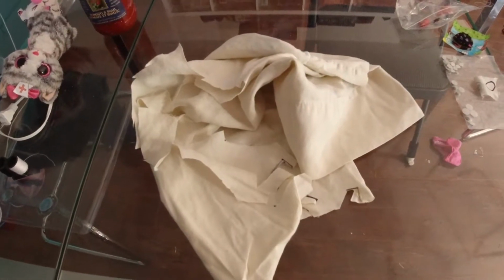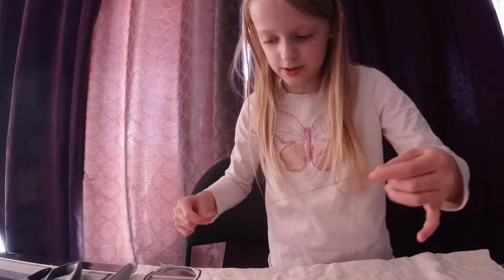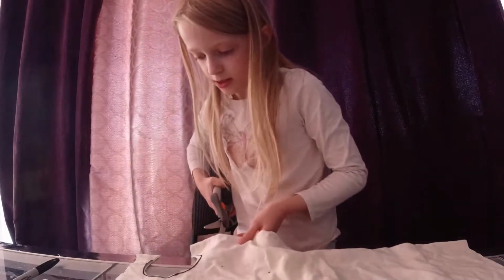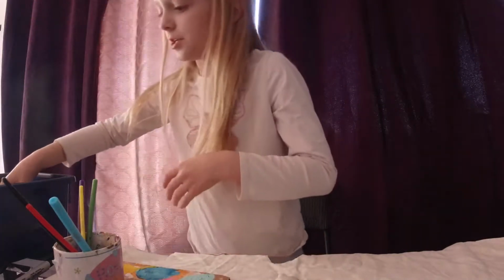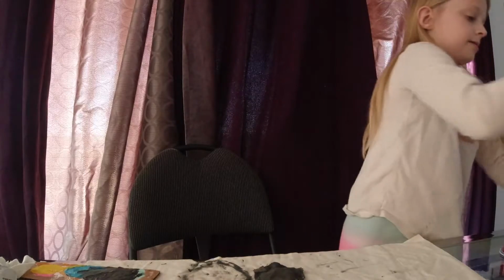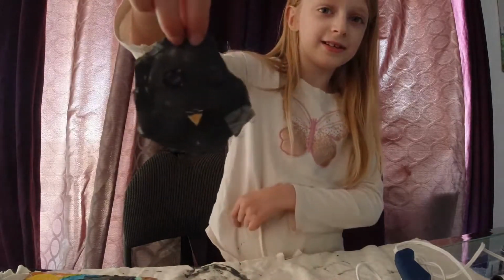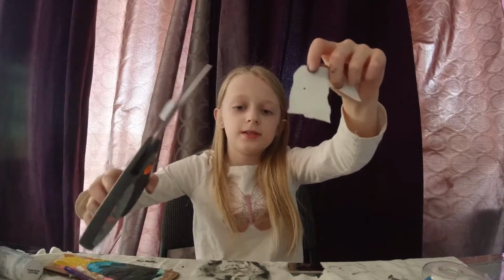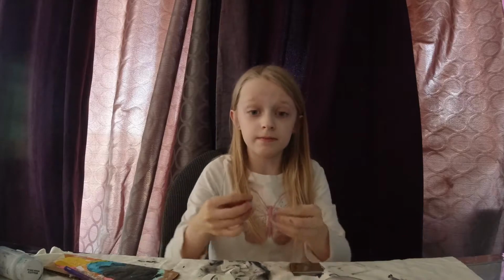How to make a stuffy - With Lulu and Willy!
I just made a stuffy named Lulu - She's a Bunny. Now, you don't just watch an awesome Ruth loves video, You also learn how to make a stuffy! His name is Willy and he's also a penguin. Hope you learn a lot and make a stuffy at home too!